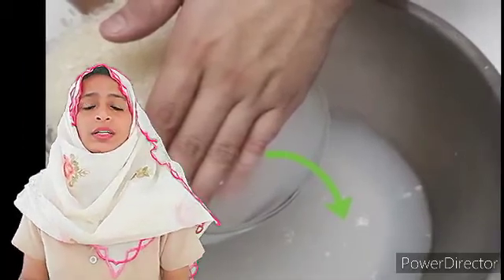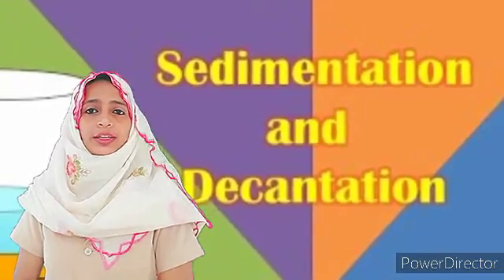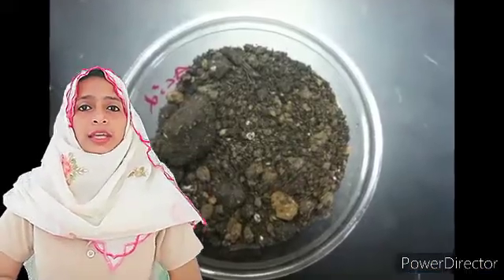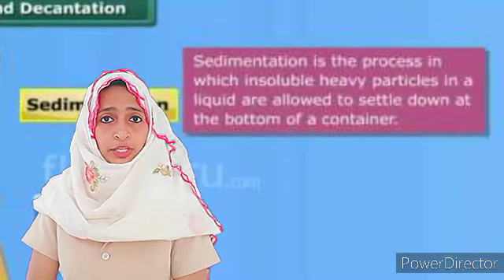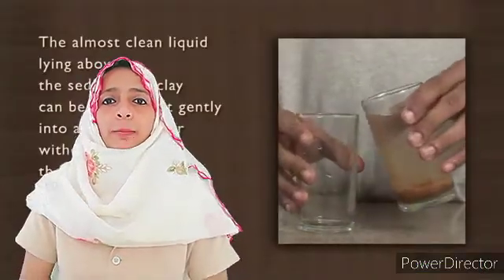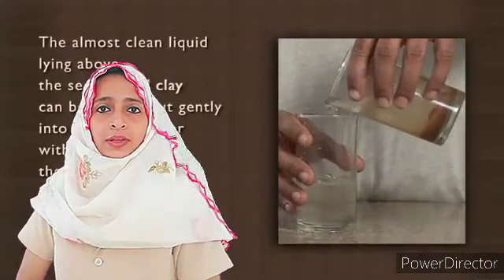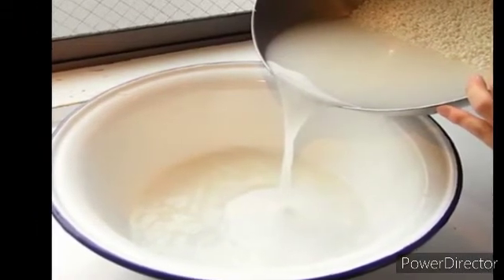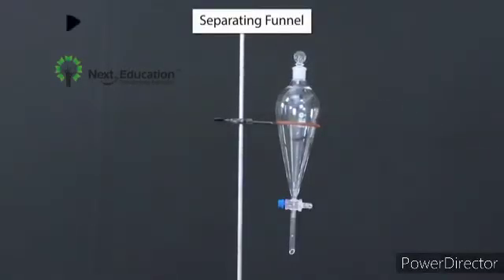Sedimentation and decantation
Class 6 Science - separation of substances